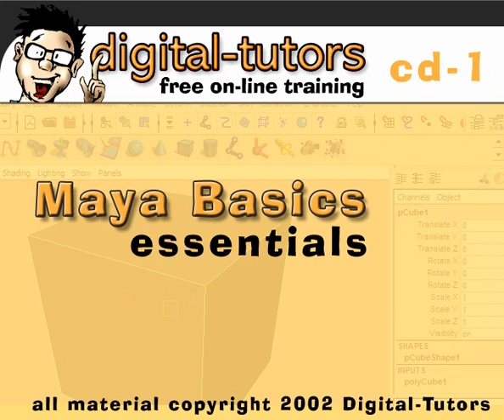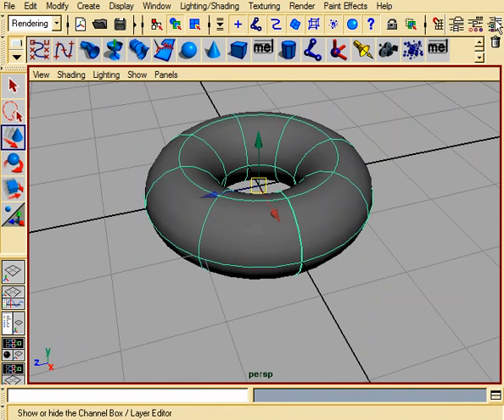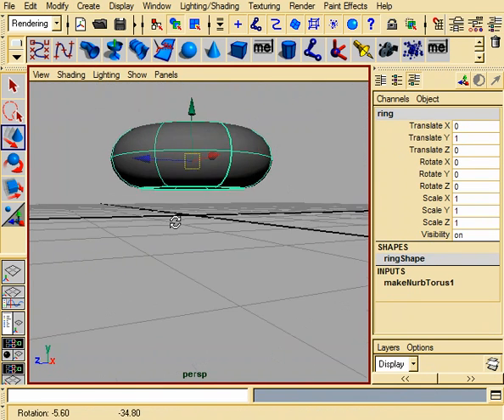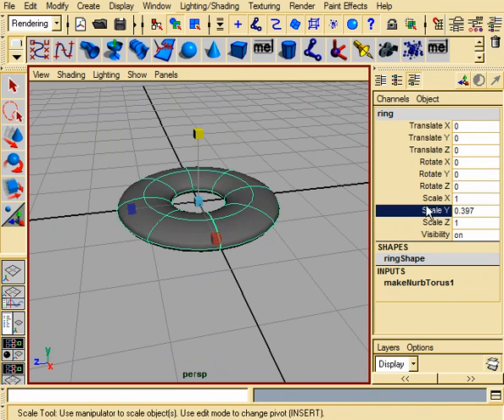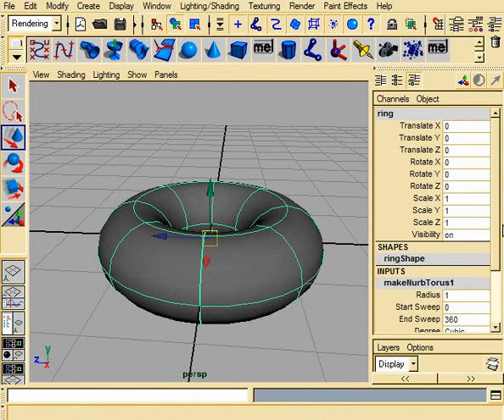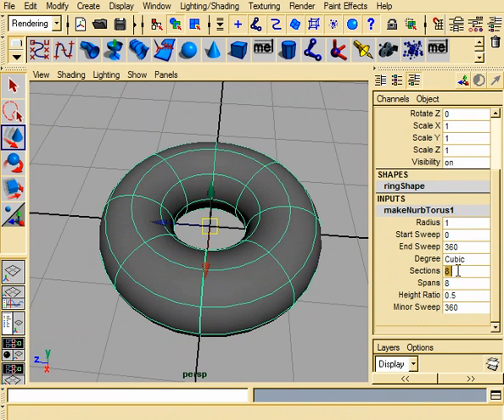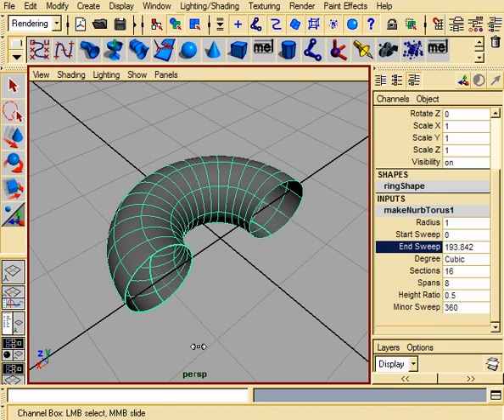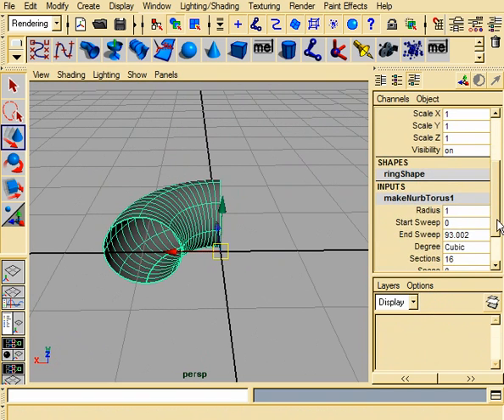cd1 05 Channel Box